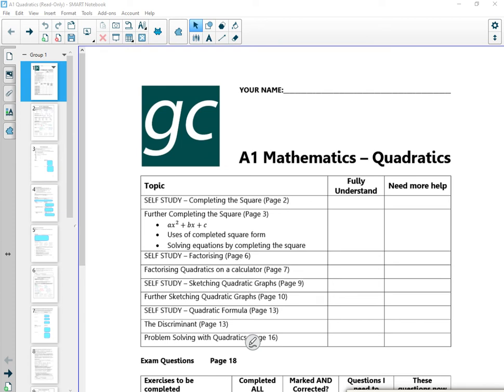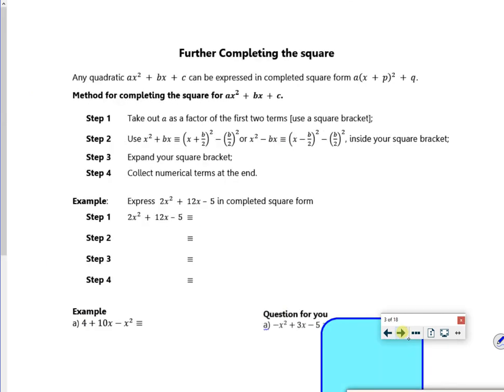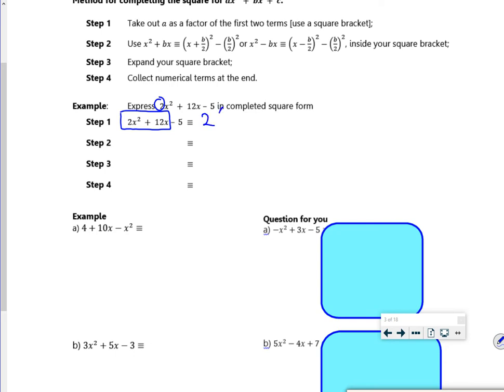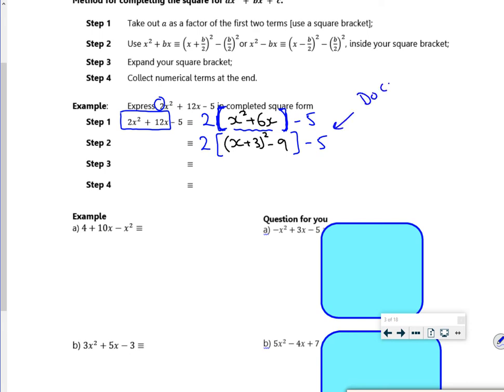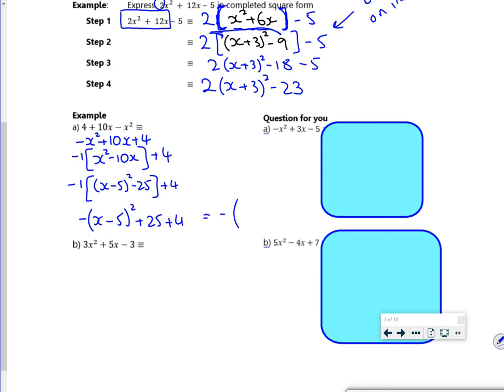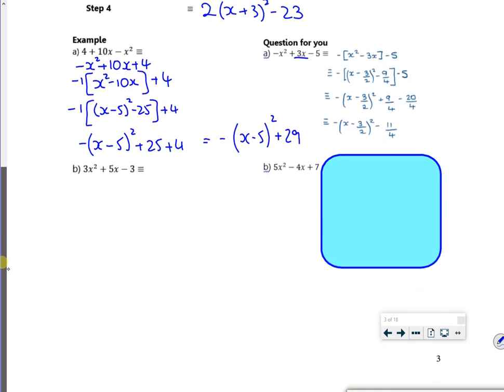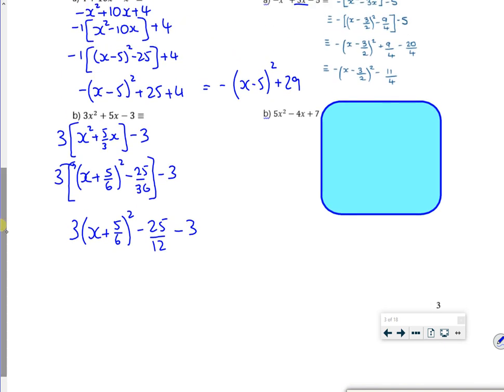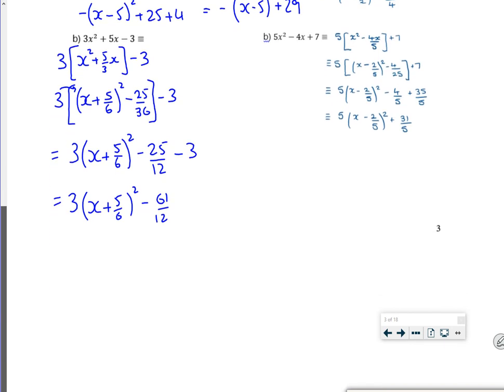A1 quads lesson1 vid1